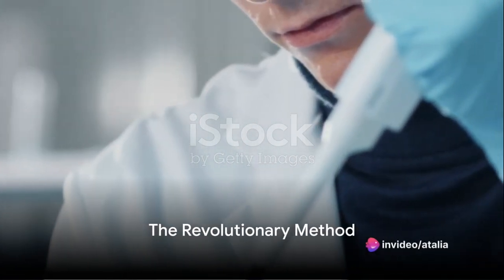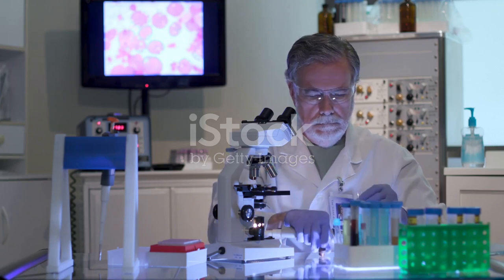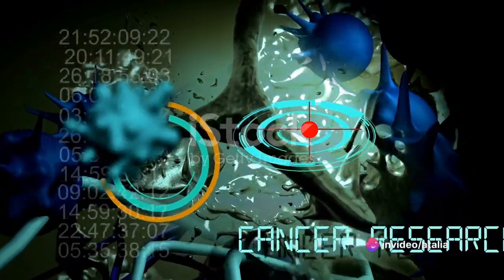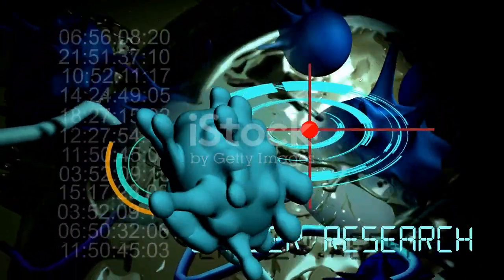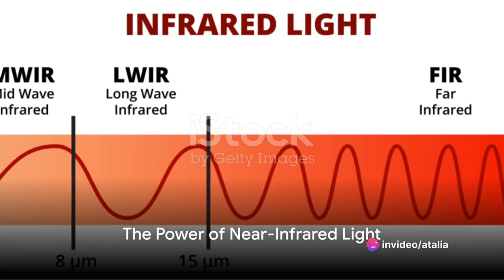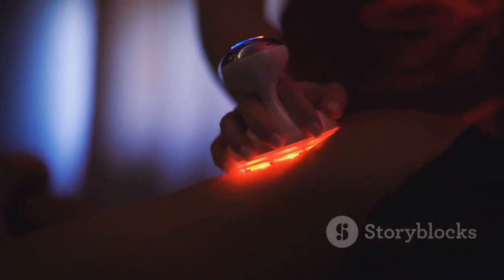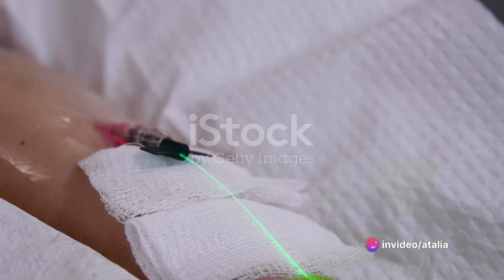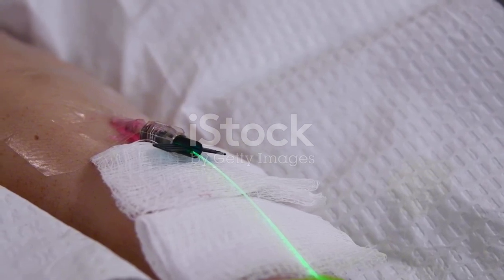Molecular Jackhammers: The Future of Cancer Treatment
In this groundbreaking video, we dive deep into the world of cancer treatment to uncover the revolutionary 'Molecular Jackhammer' method. Join us as we explore this promising new approach that could change the game in fighting cancer. Discover how this cutting-edge technique works, understand its potential benefits, and learn about the latest advancements in the field. Don't miss out on this important discussion that could potentially save lives.

OUTLINE:

00:00:00 The Revolutionary Method
00:01:01 The Power of Near-Infrared Light
00:01:48 The Future of Cancer Treatment